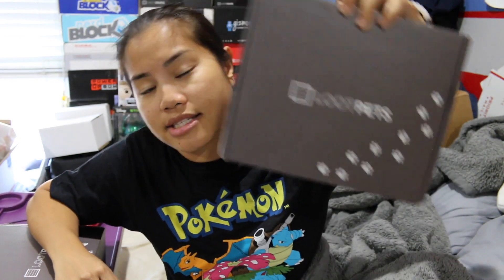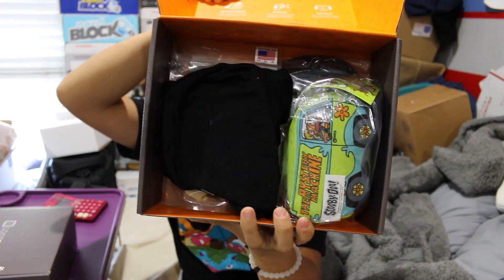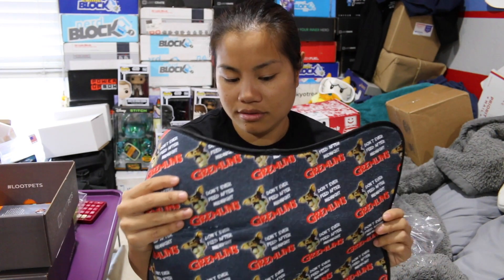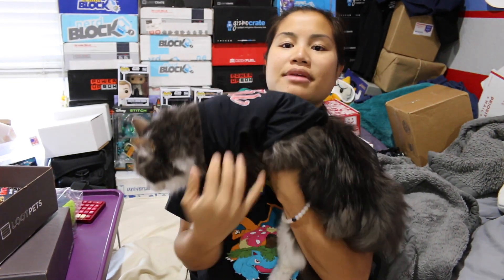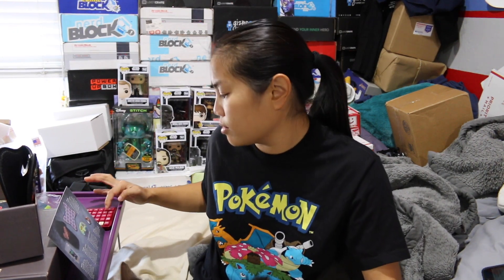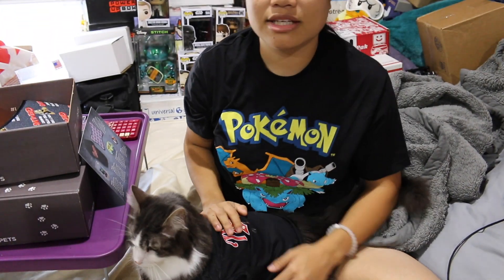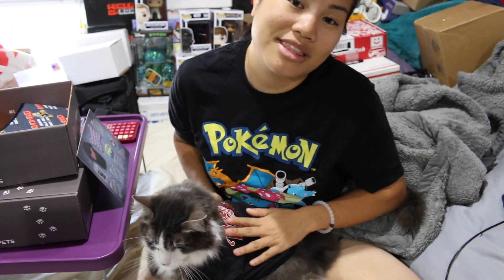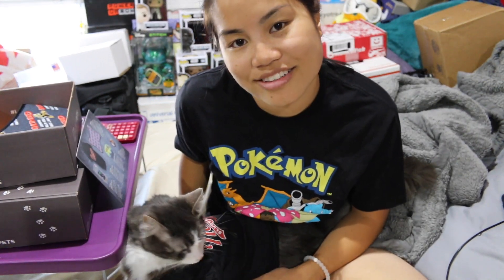2016 October Loot Pets Unboxing - [Horror]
2016 October Loot Pets Theme - Horror

Pricing Information:
1 Month Subscription: $19.99 + $5 Shipping = $24.99*
3 Month Subscription: $18.99 + $5 Shipping = $23.99/month = $71.97*
6 Month Subscription: $18.49 + $5 Shipping = $23.49/month = $140.94*
1 Year Subscription: $17.99 + $5 Shipping = $22.99/month = $275.88*